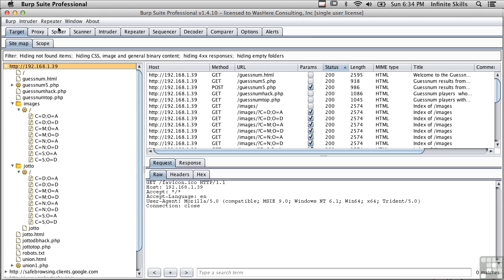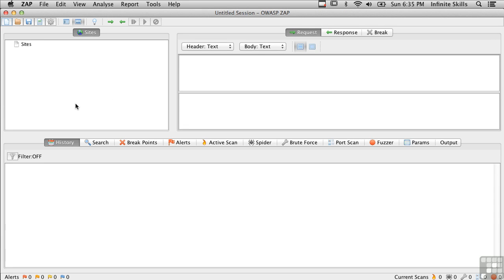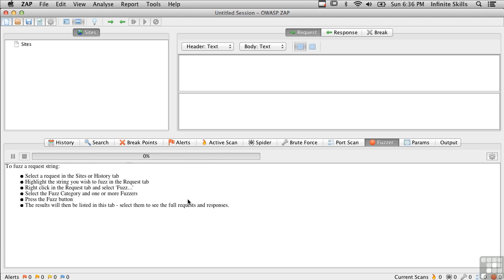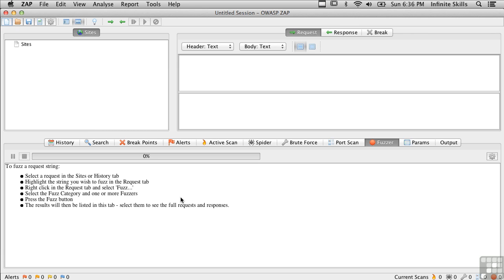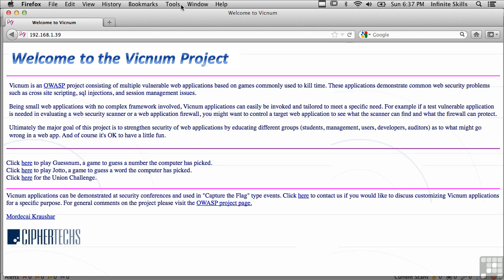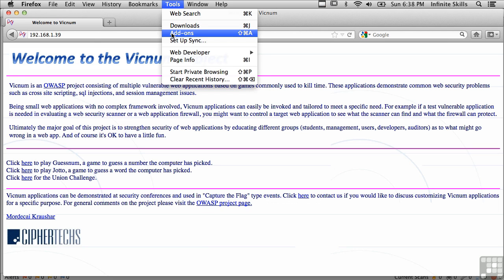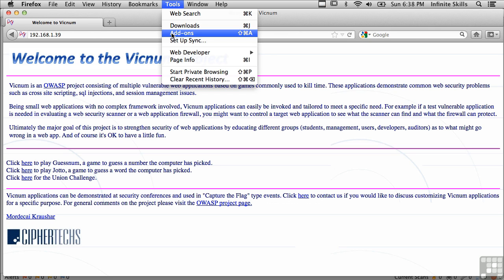0903 Web Testing Tools